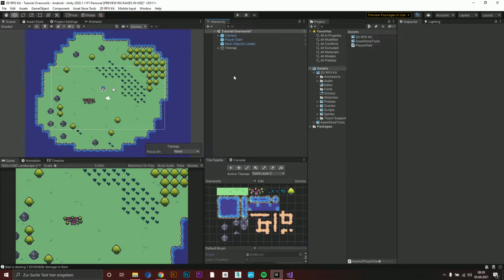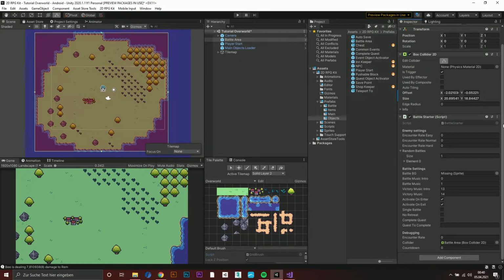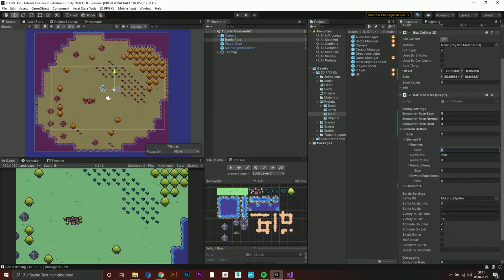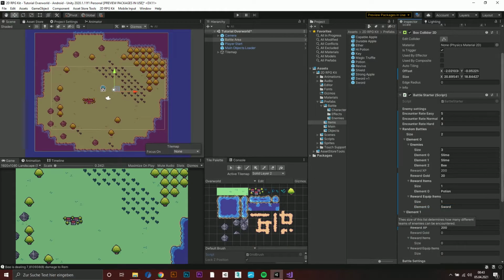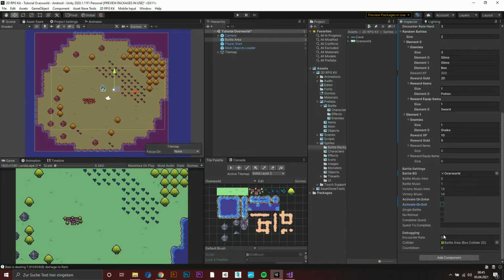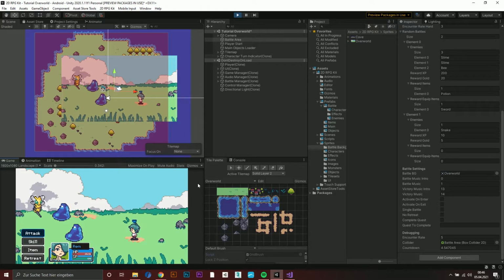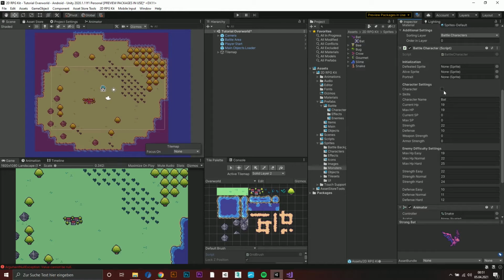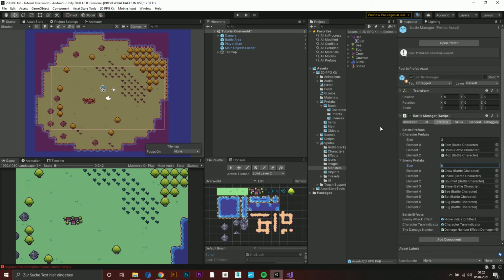2D RPG Kit Tutorial #6 Battle Area and Enemies | Unity How To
Video #6 in a series of tutorials dedicated to the features of the 2D RPG Kit!

Grab the 2D RPG Kit here!

Build awesome turn-based RPGs with Unity!

The 2D RPG Kit is an asset pack that lets you build classical turn-based RPGs in Unity without any programming knowledge! It is easy to use and offers all the tools you need to create complete RPGs. From exploring to turn-based battles, dialogs and a full inventory system, the 2D RPG Kit supports you on your game development journey.

Get the demo game for free if you would like to see what exactly the 2D RPG Kit can offer you.